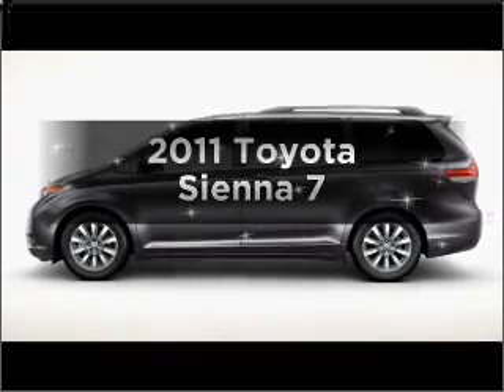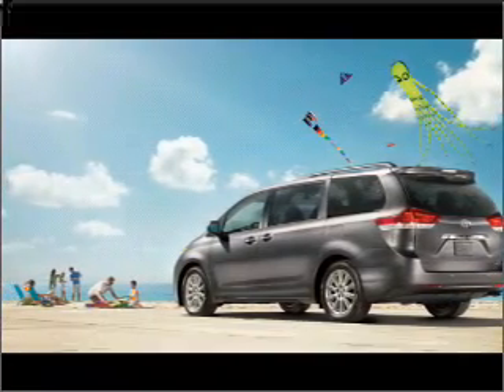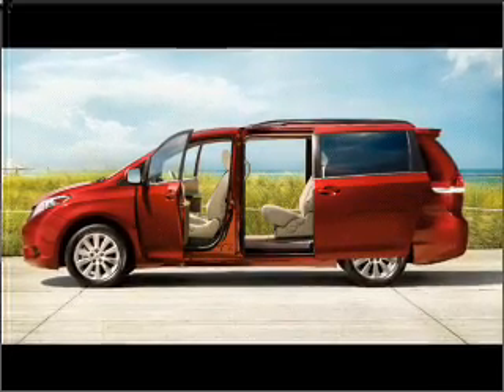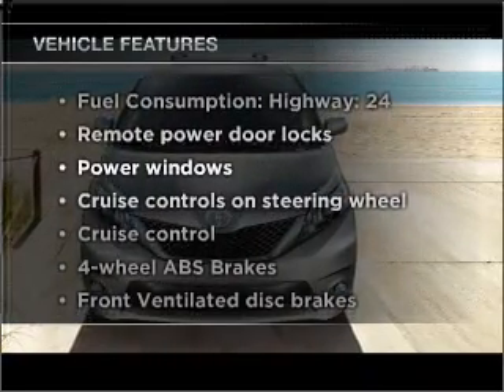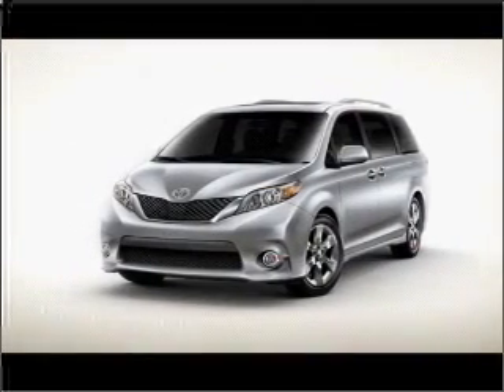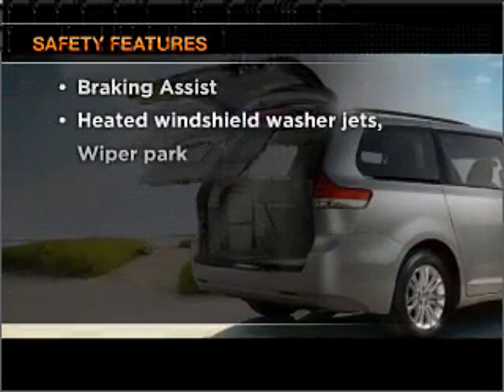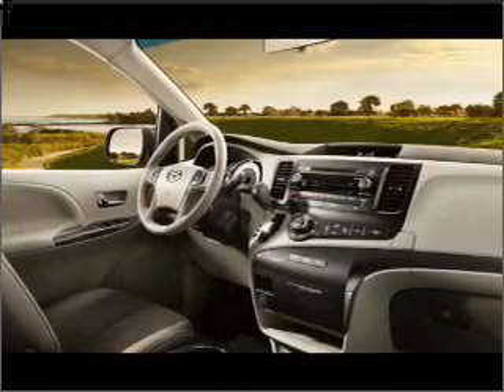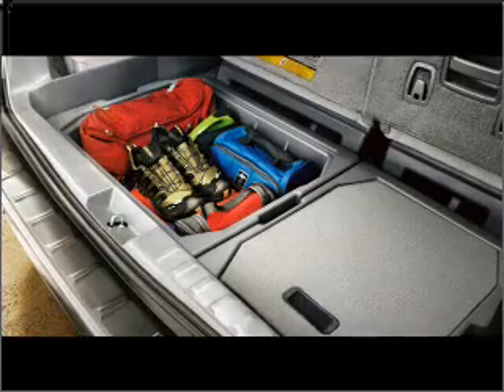2011 Toyota Sienna - Danvers MA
Year: 2011
Make: Toyota
Model: Sienna
Trim: 7
Engine: 6 cylinder
Transmission: 6-Speed Automatic
Color: Super White
Mileage: 11
Address:
161 Andover St
Danvers